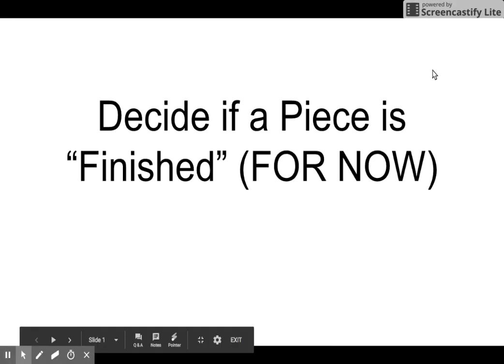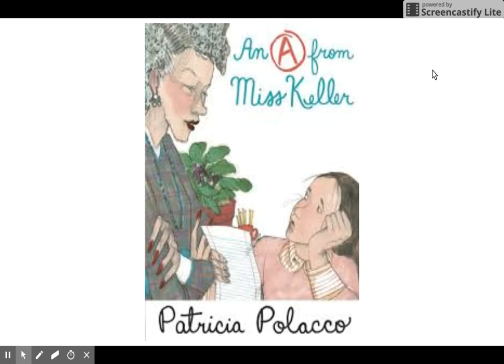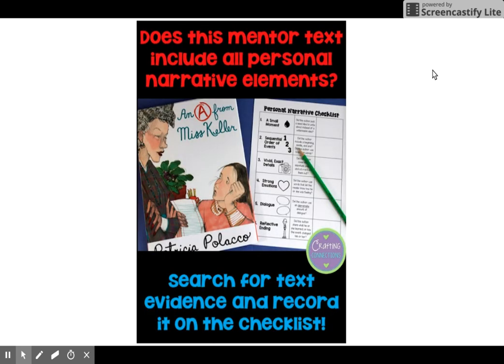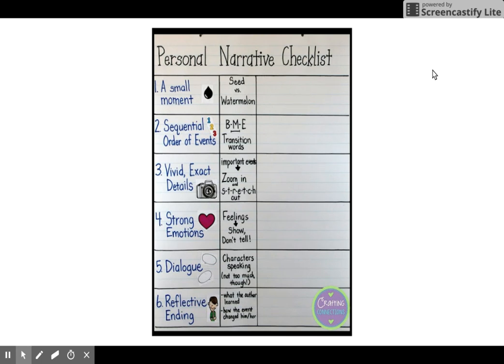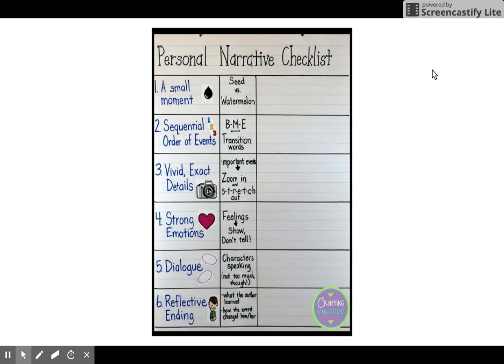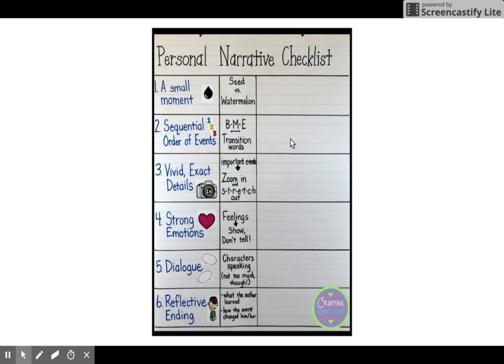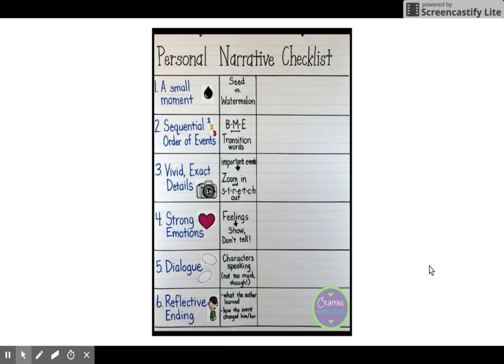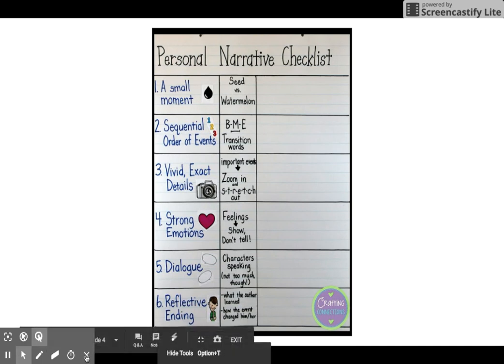Finished For Now Checklist